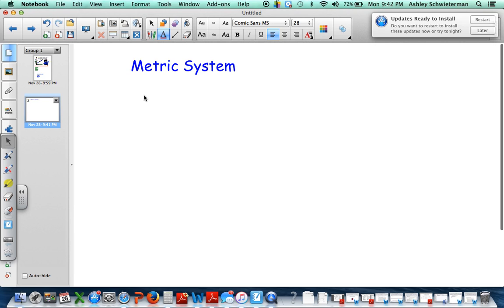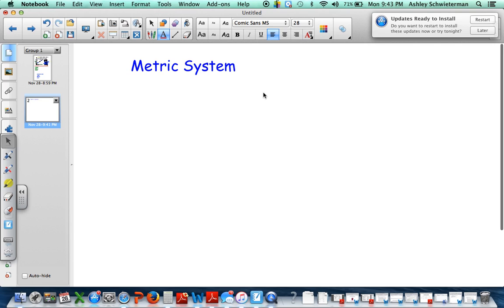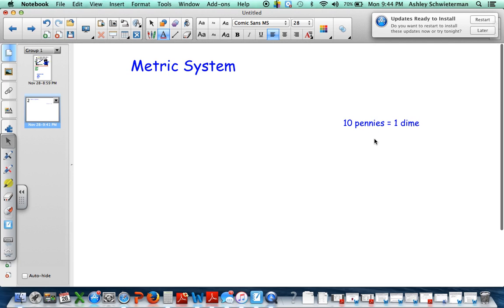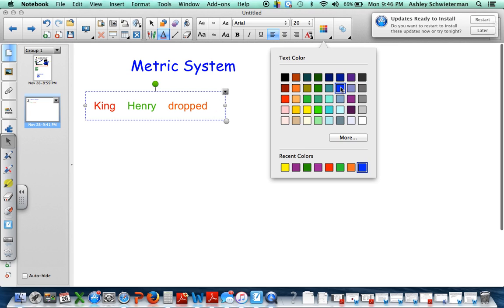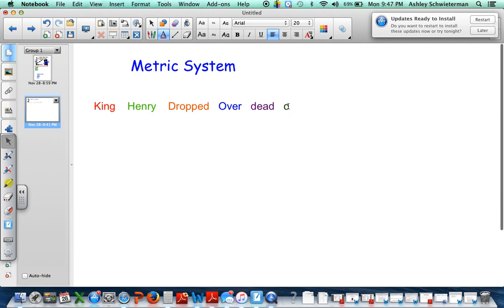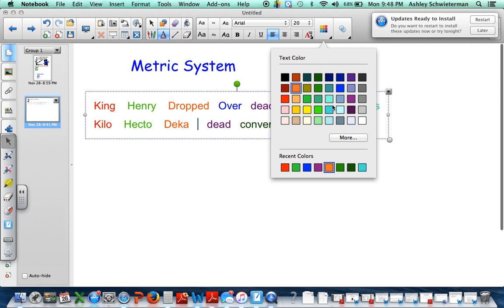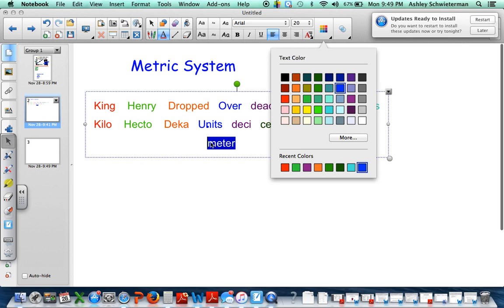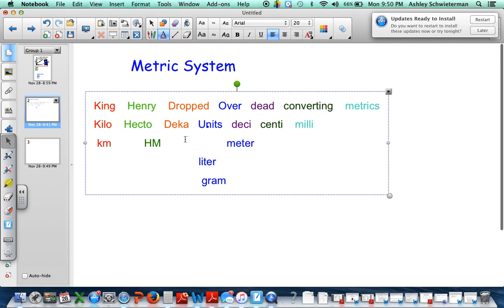Metric Conversion Part 1